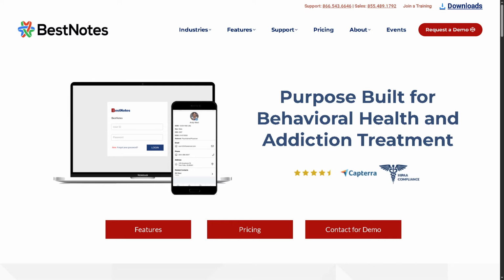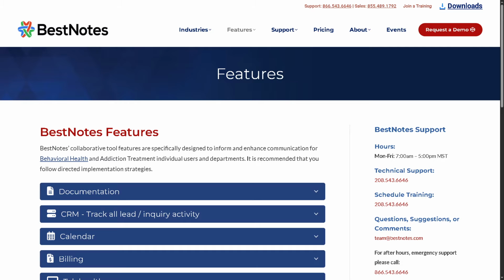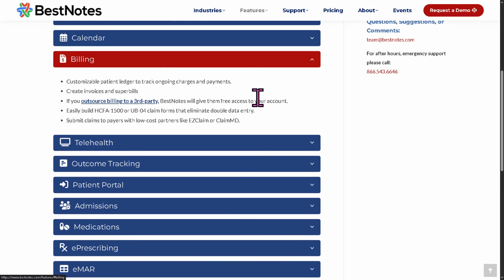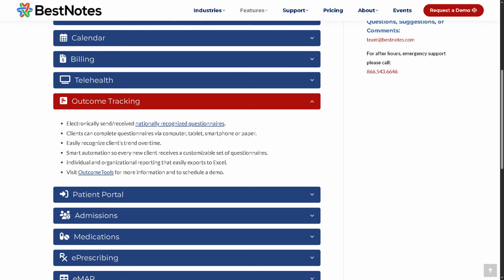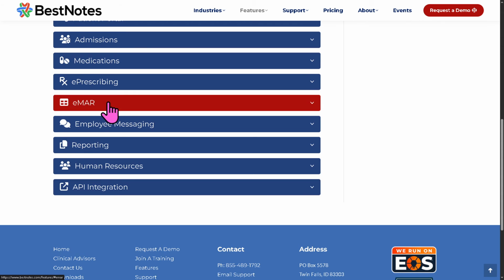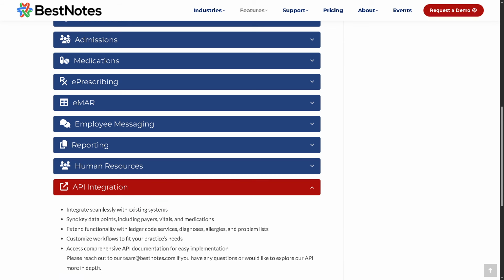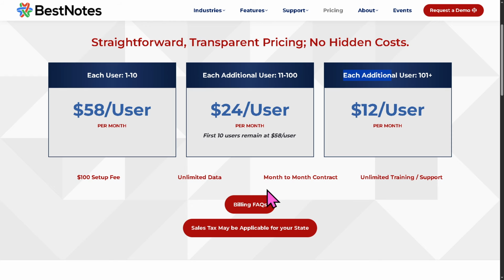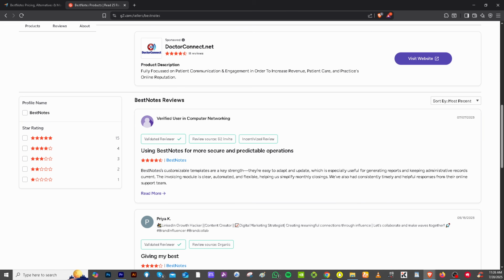BestNotes Training| EHR.EMR, & CRM Software Tutorial for Beginners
In this beginner tutorial and training video, we show you how to install and use BestNotes CRM software.  We show you how to create an account and get started, how to use all of the core features in this demo, and give quick review of the software.